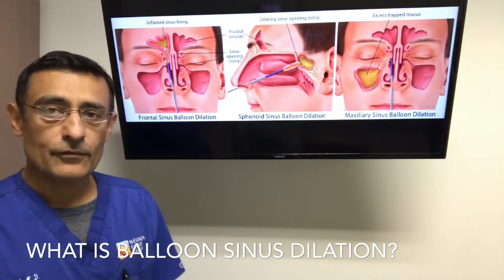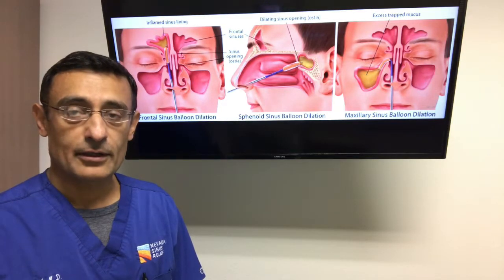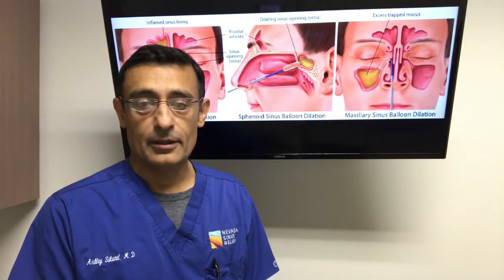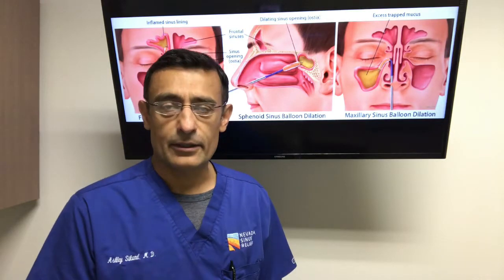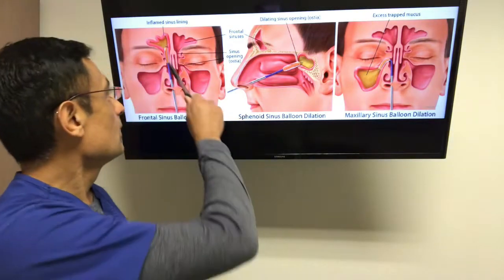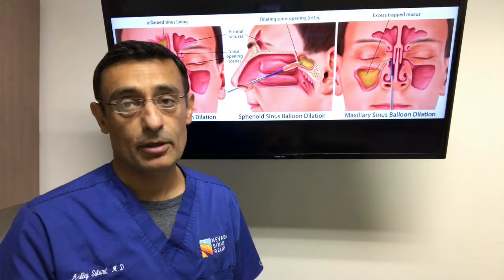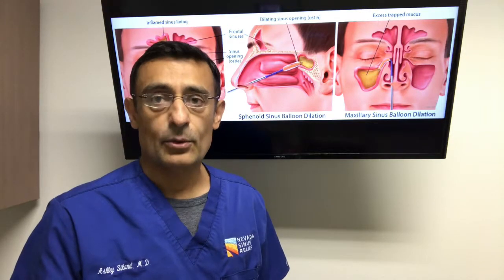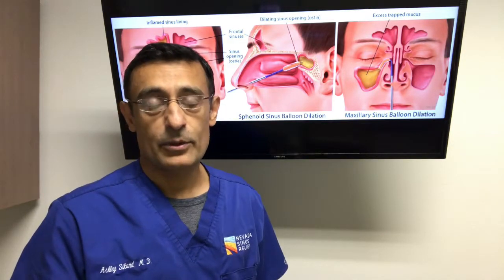What Is Balloon Sinus Dilation?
Dr Ashley Sikand discusses balloon sinus dilation surgery